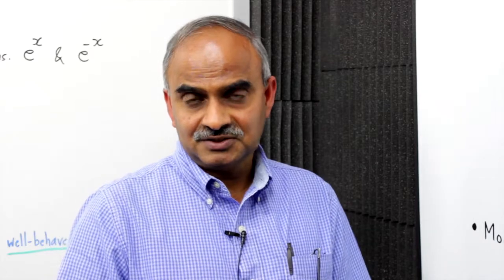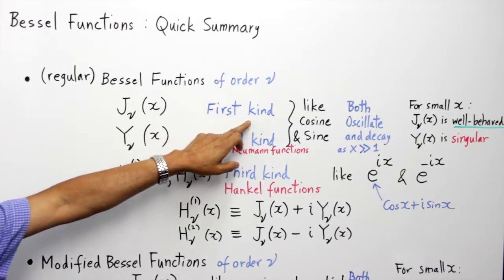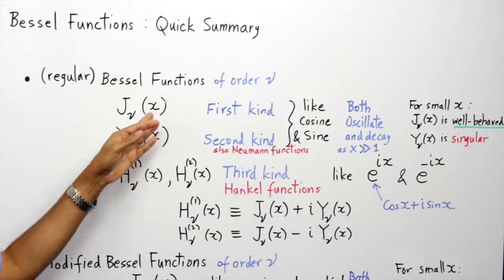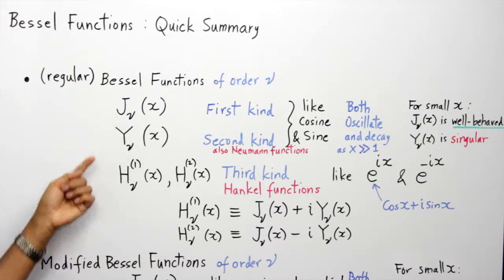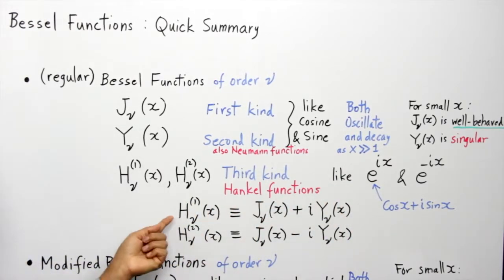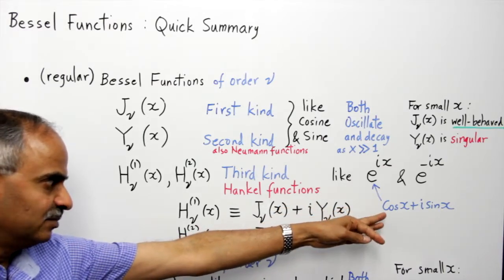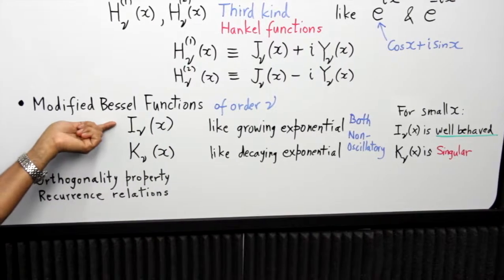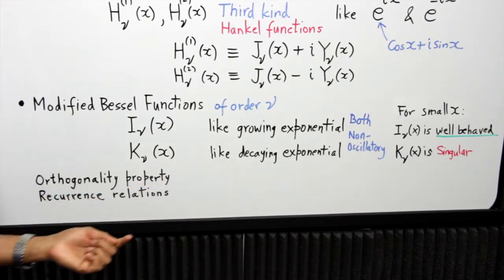Bessel Functions Intro